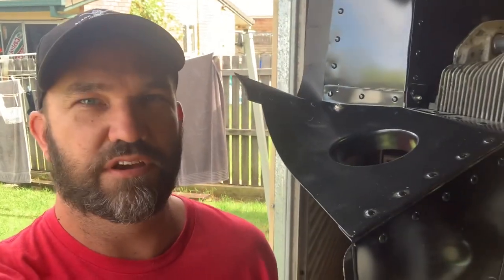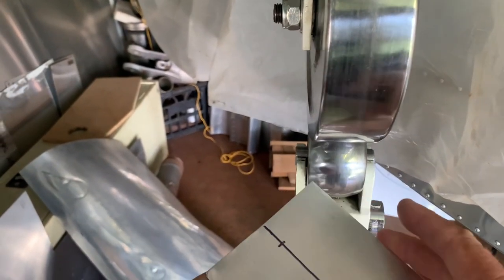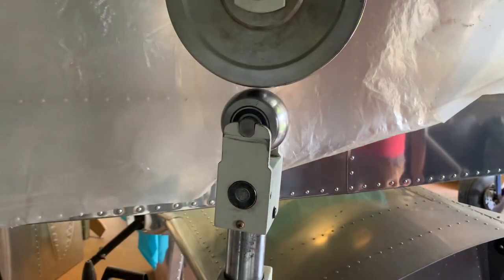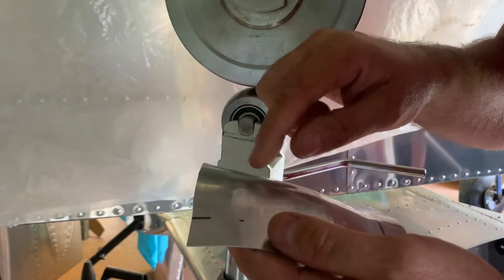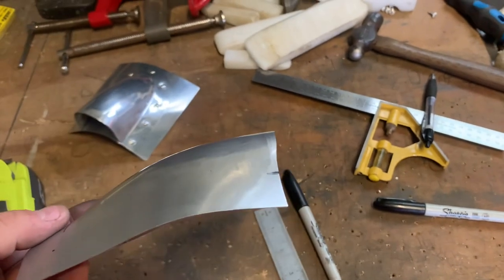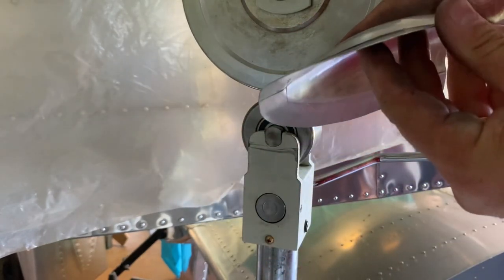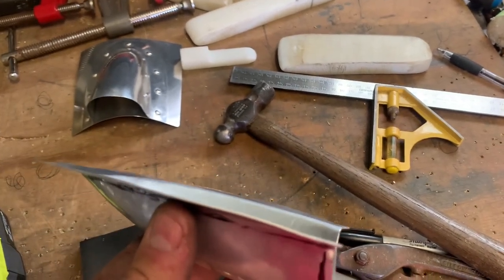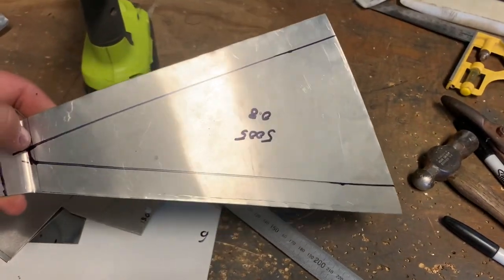How did Donny do that!? Forming air scoops with the English Wheel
How I use the English Wheel to form air scoops from thin aluminium sheet metal